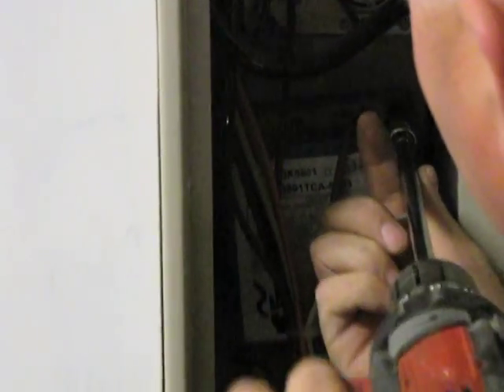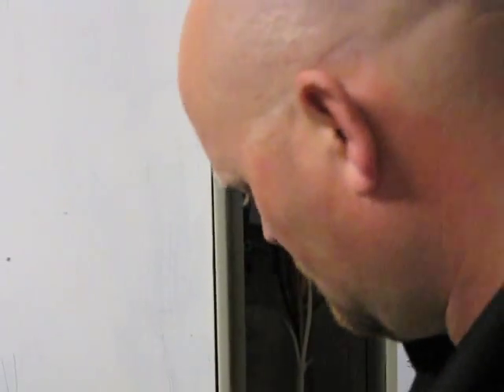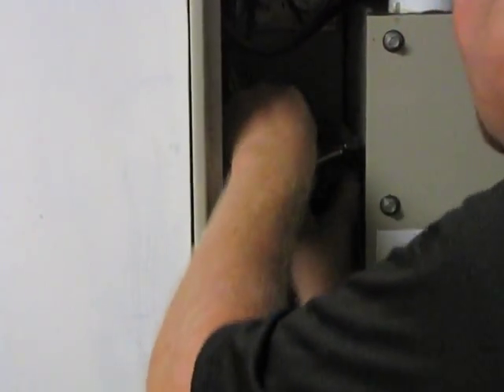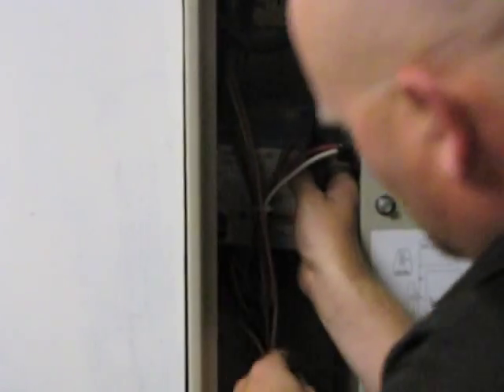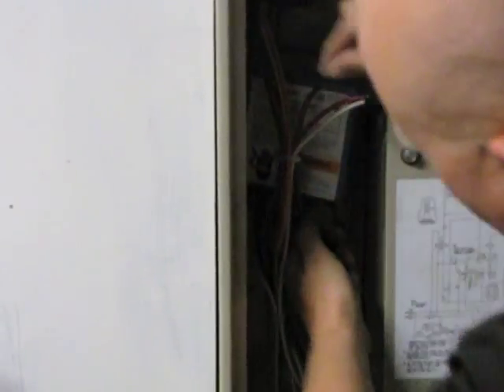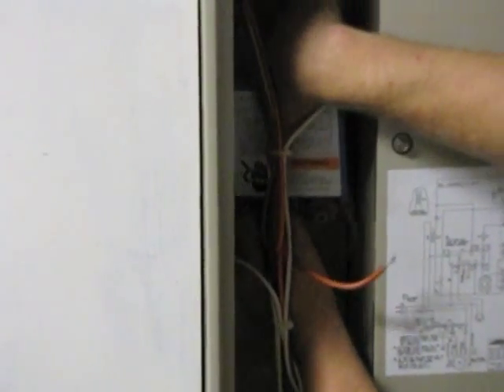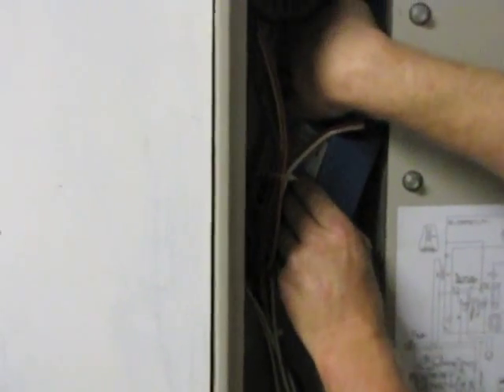DIY - How to Install a Baso Ignition Control Board on a Lennox Pulse Furnace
How to replace and install an ignition control board on a Lennox Pulse furnace. In this video, we are replacing the blue Johnson Controls board that is common on many Pulse furnaces with the Baso BGN891-2C universal replacement board. Part can be purchased from HVAC Parts and More